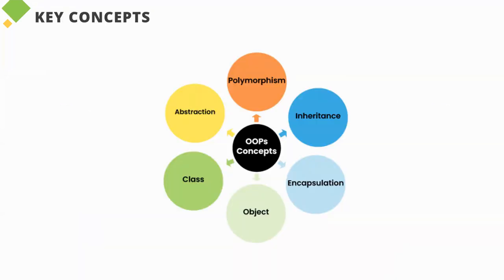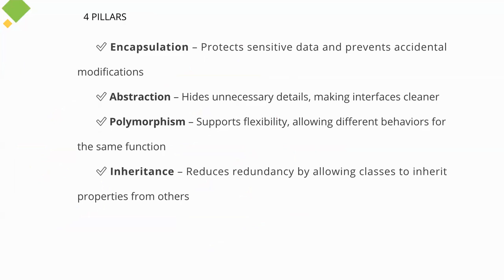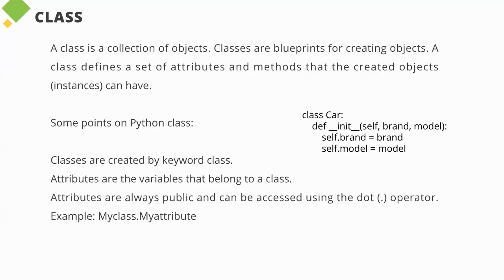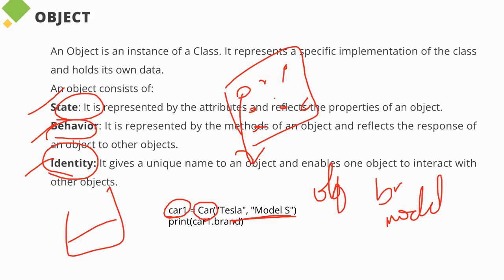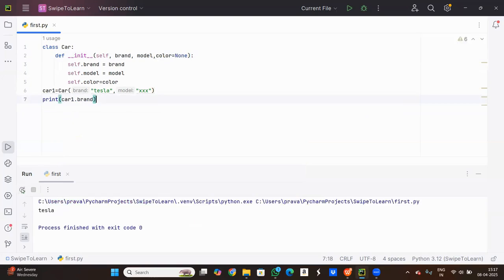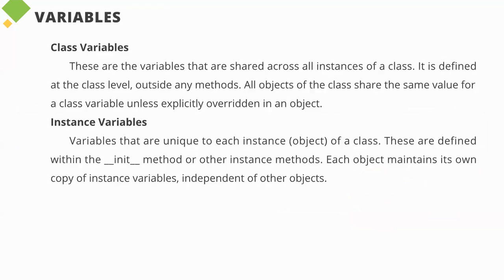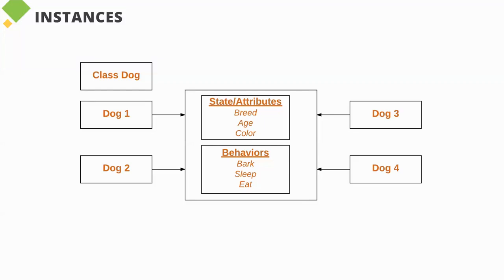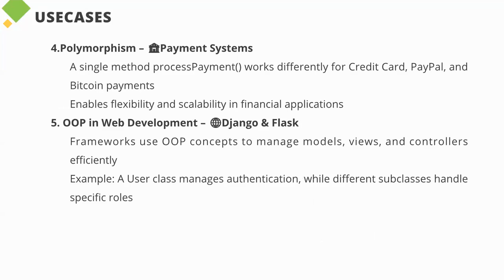Python OOPs Concepts: Mastering Classes, Objects & More! 🔥💻 (Part 1)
Get ready to dive into the world of Object-Oriented Programming (OOP) in Python! 🚀 In this video, we'll cover the fundamentals of:

- The Four Pillars of OOP:
    - Abstraction
    - Encapsulation
    - Polymorphism
    - Inheritance (coming in Part 2!)
- Understanding self parameter
- Variables and instances

Watch now and start building a strong foundation in Python OOPs! 💻🔥